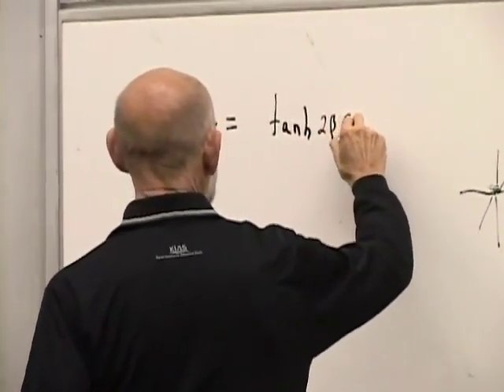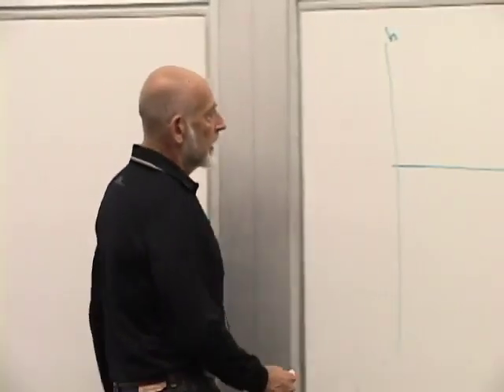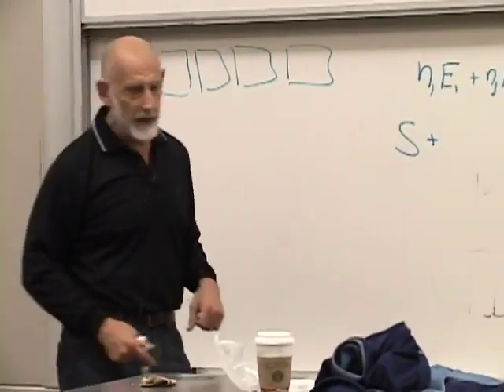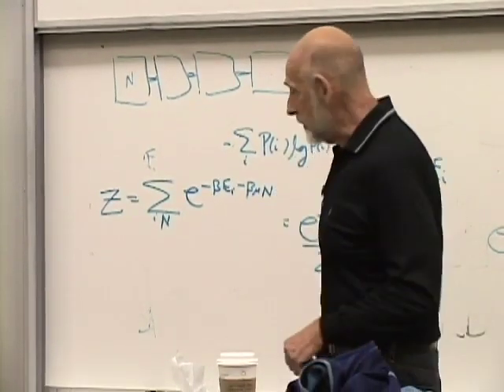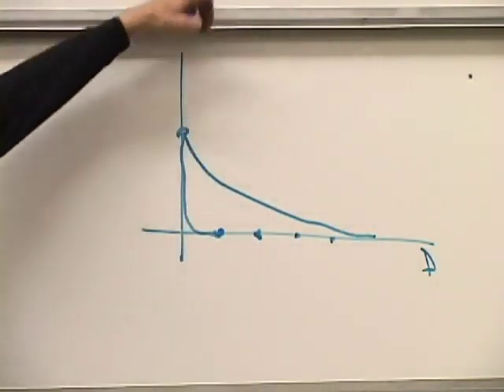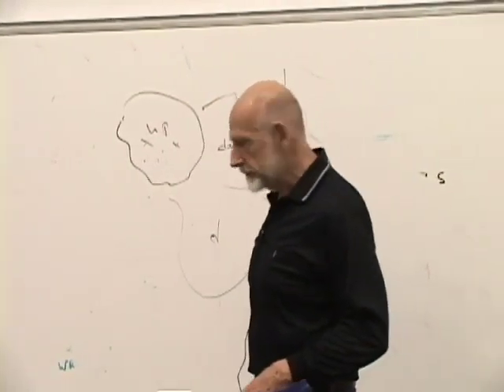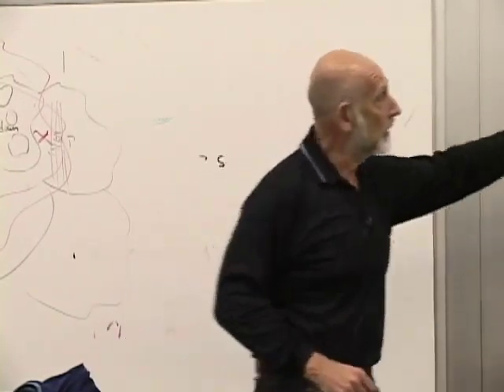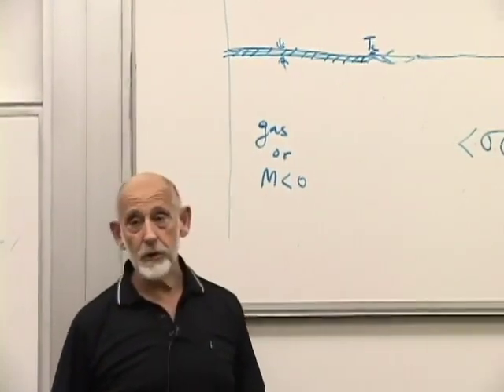Modern Physics Statistical Mechanics Lecture 9